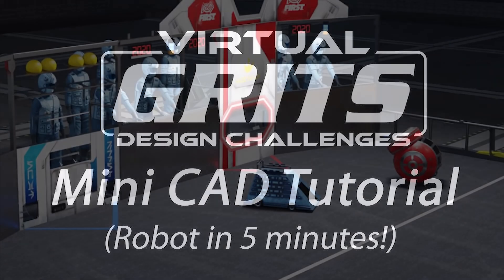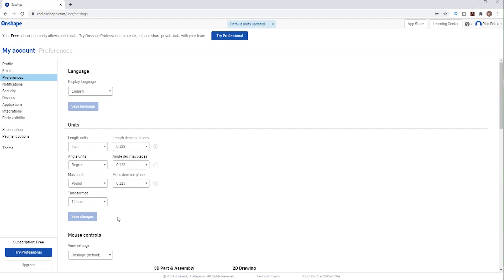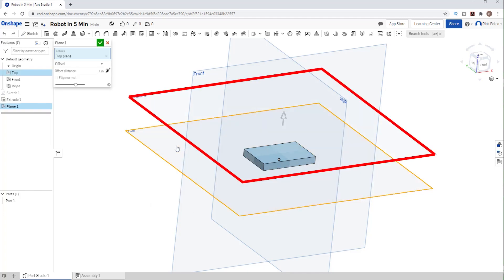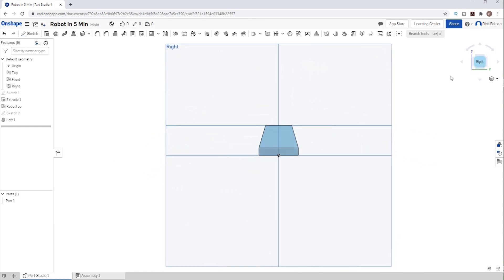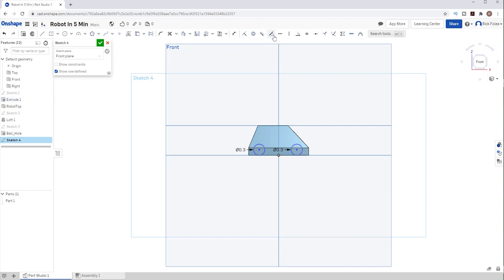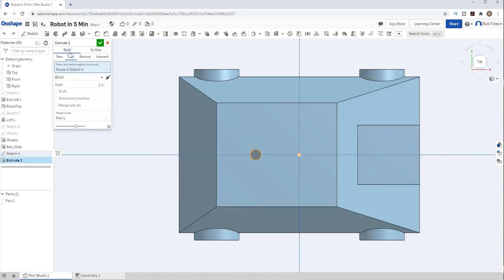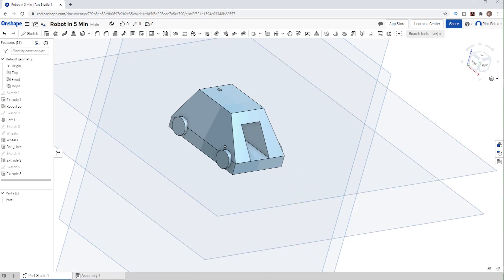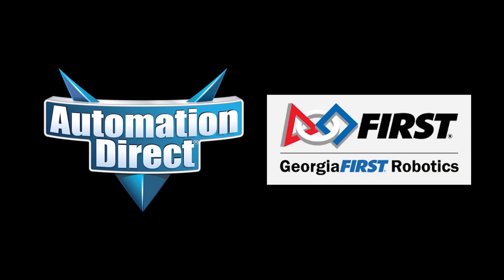Georgia FIRST Robotics Robot in 5 Minutes CAD Tutorial from AutomationDirect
Now anyone can do CAD. Just watch this video to learn how to create a scale model of one of the FIRST Robotics Infinite Recharge Animation Robots using a free CAD program called OnShape. You don't even need a fancy computer to use it because it is completely cloud based! Use this to get started quickly then see what you can come up with!